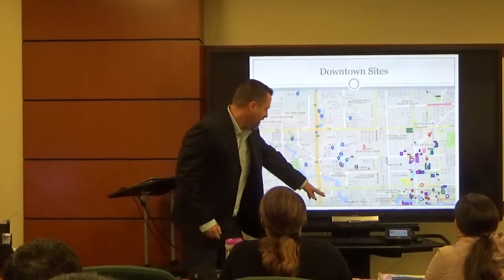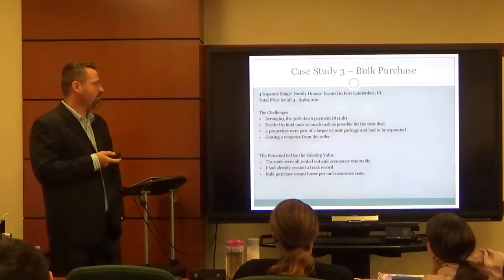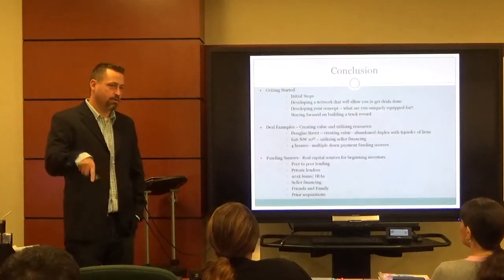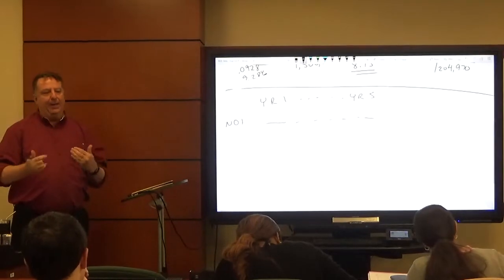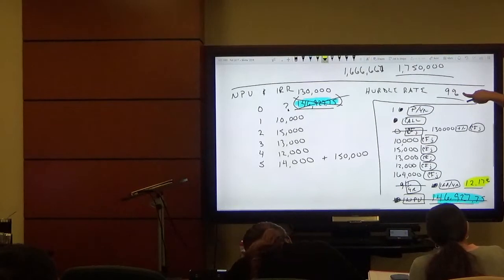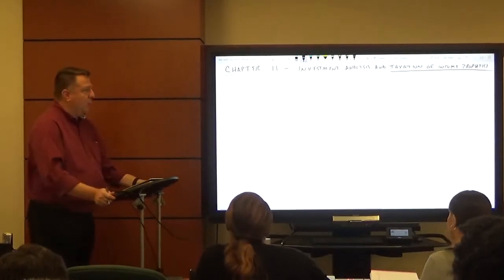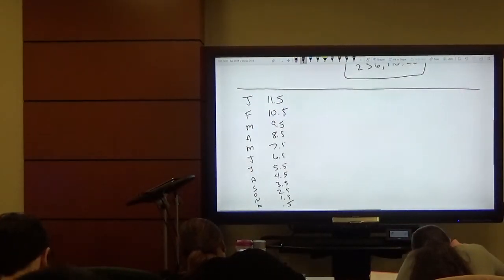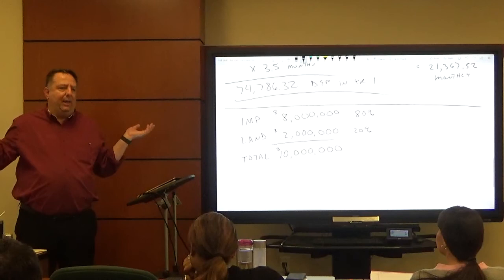REE 5887 - RE Investments - 1 of 2 - Jan 19 2019